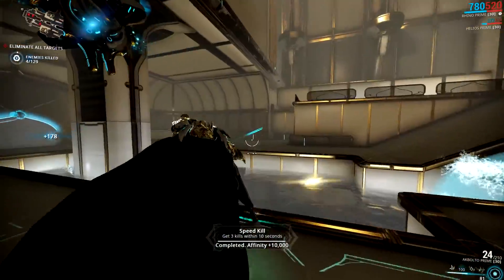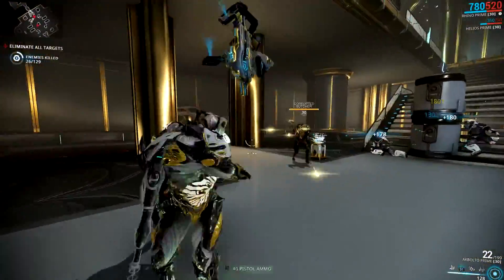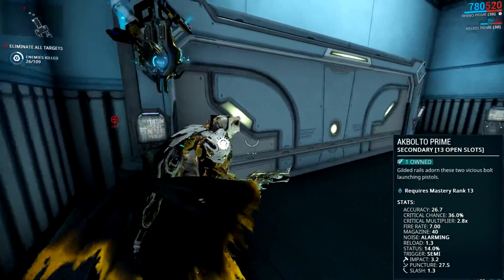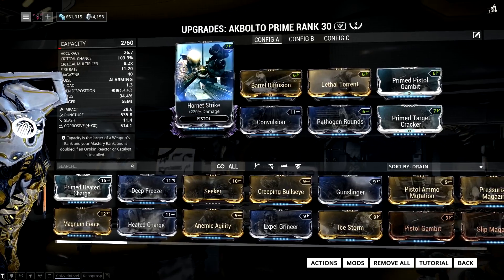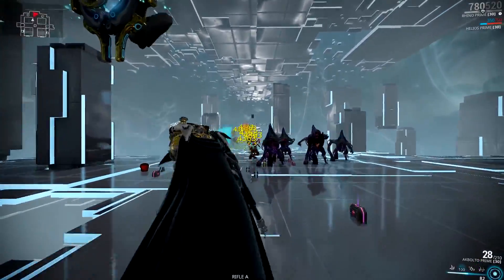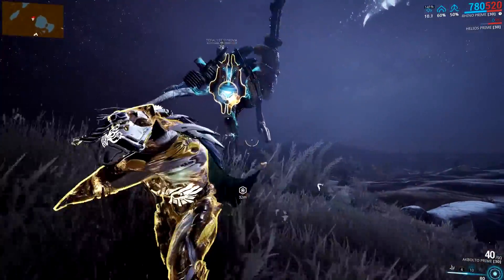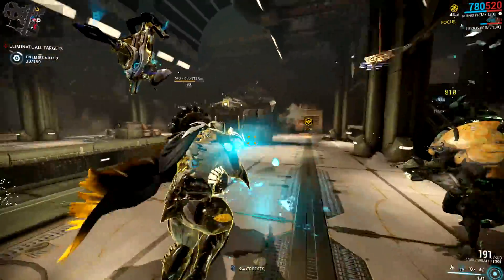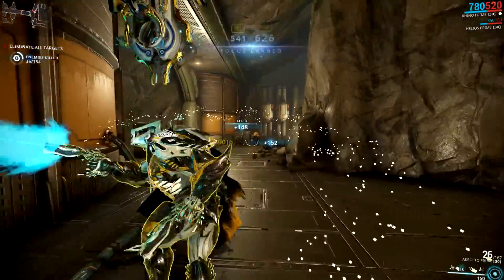Warframe - Quick Look At: AkBolto Prime (3 Forma)